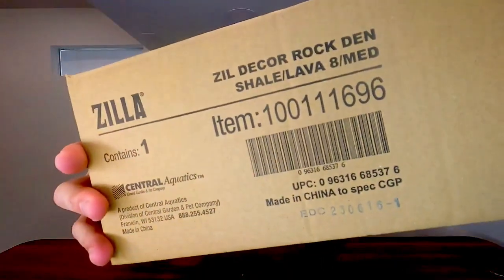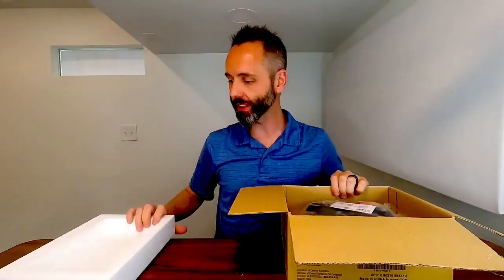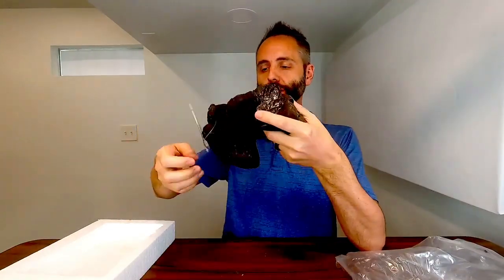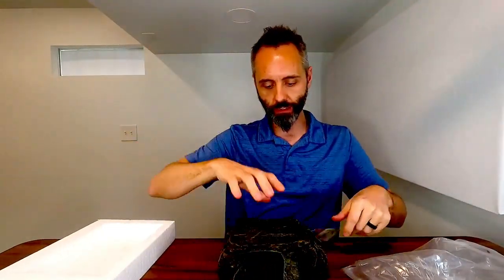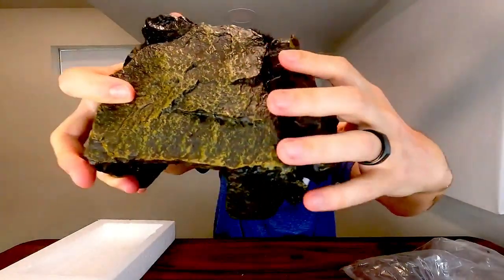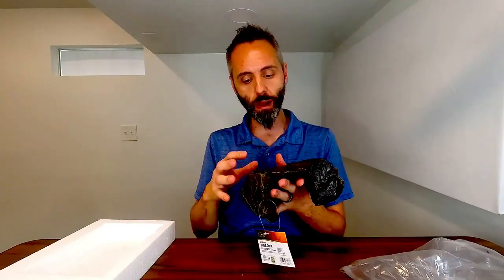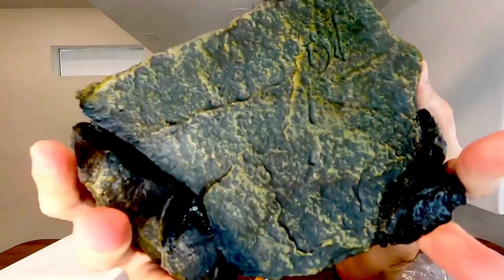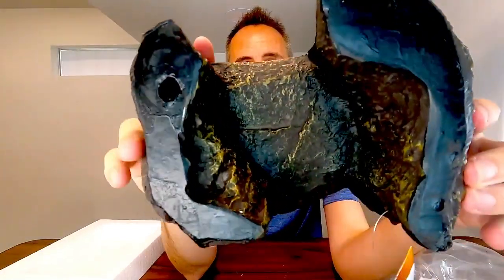Zilla Decor Rock: Perfect Pet Home Accessory for Terrarium Lovers!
Take a walk on the wild side with the Zilla Pet Reptile Shale Decor Rock, a front runner in the Best Terrarium Rock category. This accessory supremely enhances the beauty and natural feel of your pet's habitat, proving itself a must-have piece among Reptile Habitat essentials.

The Zilla Decor Rock mirrors the real deal almost uncannily, making it perfect for any terrarium or scene you're aiming to devise. Ideal for reptiles like lizards, it offers them a familiar and cozy environment to bask or hide.

Examining its structure, the bottom includes a flat surface, providing stability and ensuring that it stays firm against any surface in your pet's tank. Rest assured that it won't budge or topple, minimizing stress for your pet.

What sets this decor rock apart is its superior texture that closely mirrors a real rock. You'd hardly believe it isn't cut from a mountainside! The grooves and rugged surface aid in giving your pet an enriching and interactive environment to explore.

So if you're on the hunt for Reptile Enclosure Decor, the Zilla Pet Reptile Shale Decor Rock deserves checking out. It's designed carefully, considering your pet's needs and your esthetic tastes. In a nutshell: a stylish, functional accessory for your pet’s home. RockSolidDecor ReptileRealism TerrariumTreasure.